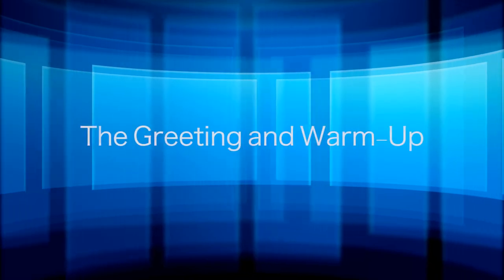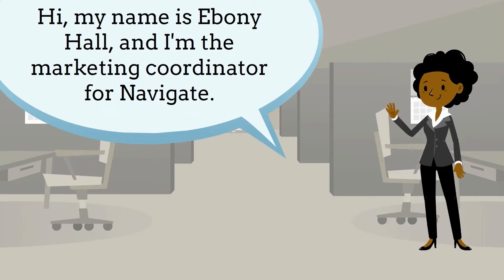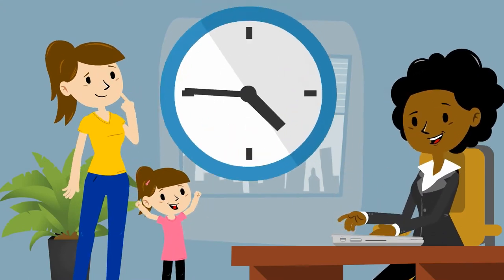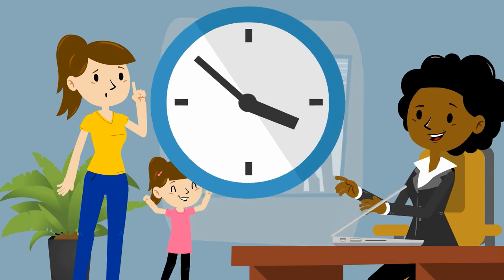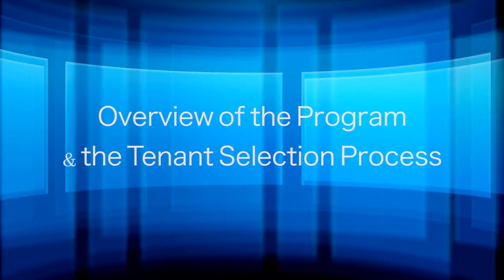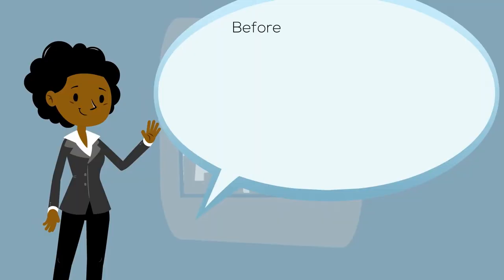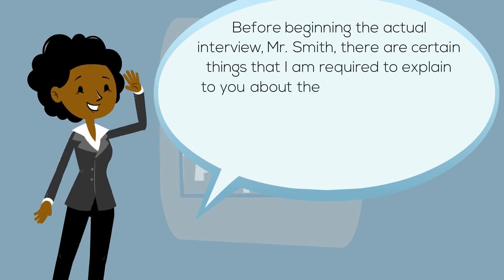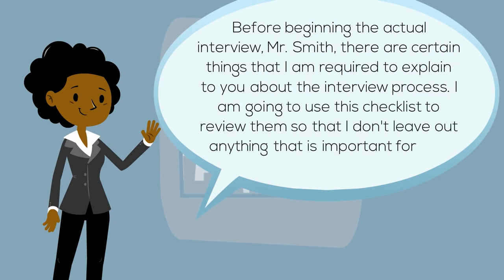TuesdayTip: "Interviewing Guide for Owners, Pt. 1"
This week, we're starting a new series on HUD's "Guide to Interviewing for Owners of Subsidized Properties."